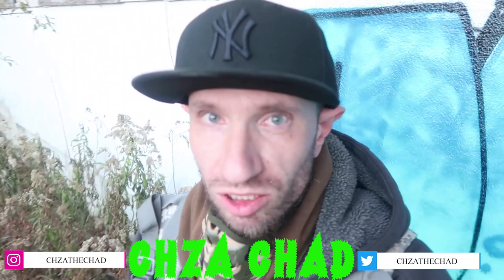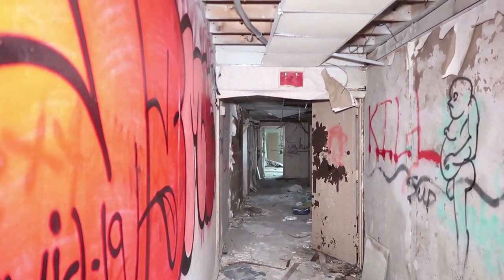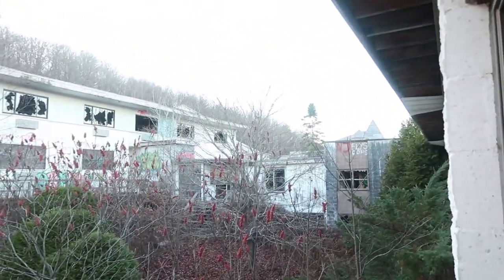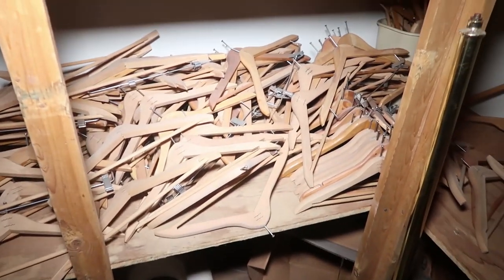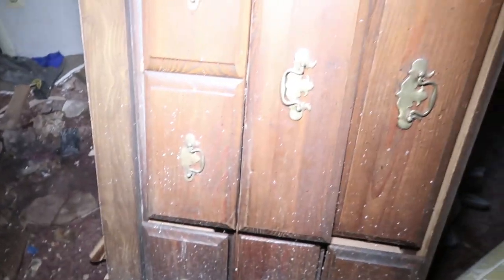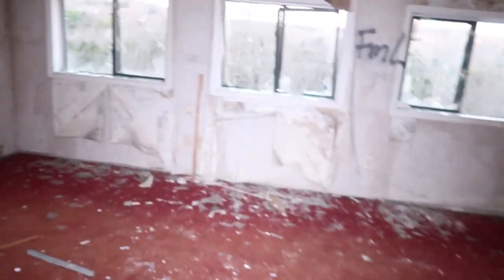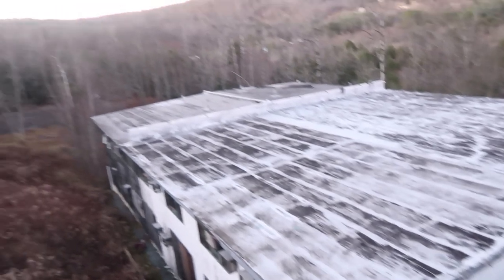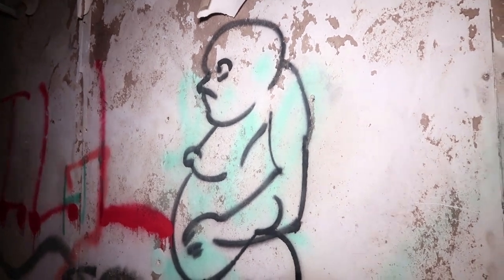WE FOUND A GHOST TOWN HOTEL! (THERE IS NO ONE LEFT HERE!)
Watch as myself and @jonmatrix2033  explore this abandoned hotel in the abandoned ghost town of Parksville, New York! Lots of history here and plenty of things left behind!!

Youtube.com/c/chzachad